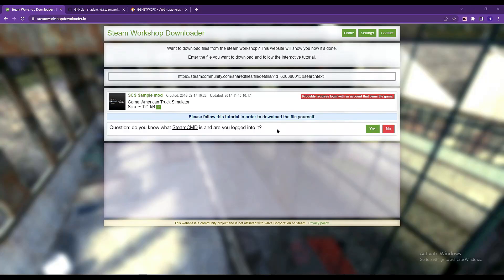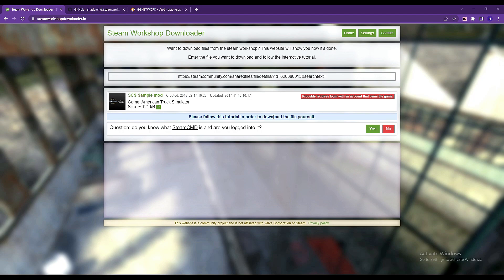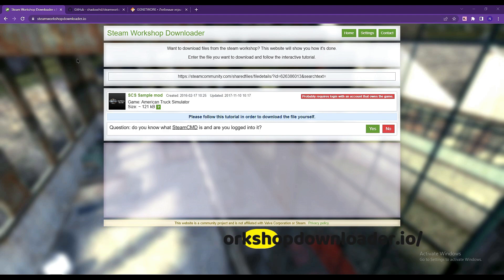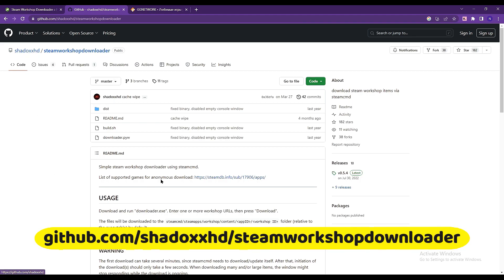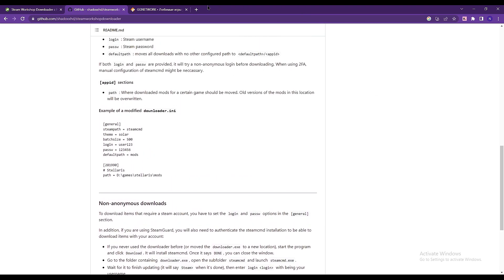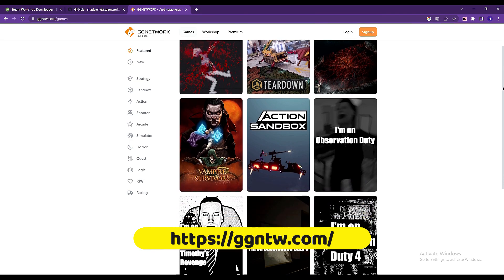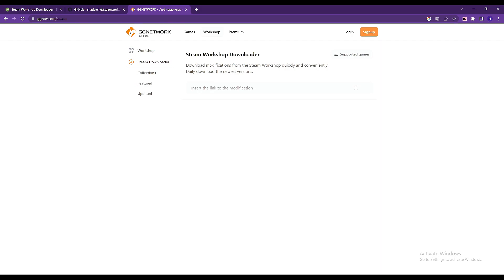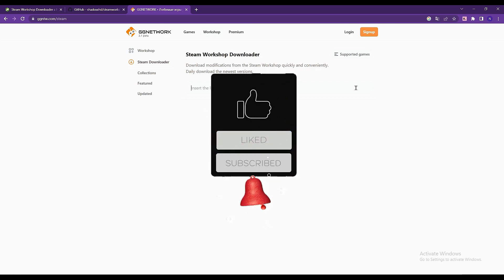How To Fix Steam Workshop Downloader Free Space Left (easy solution)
How To Fix Steam Workshop Downloader Free Space Left